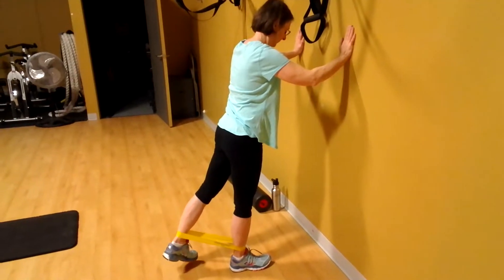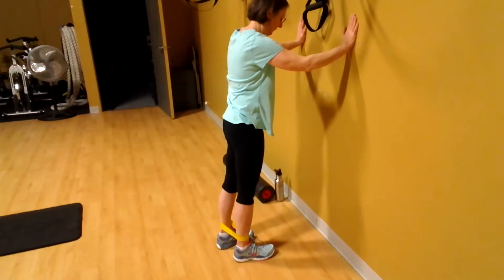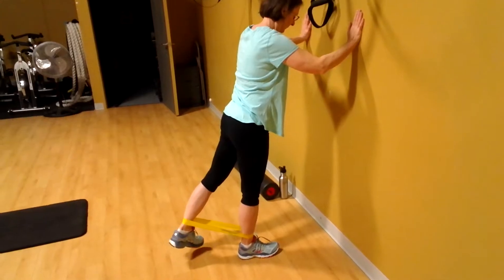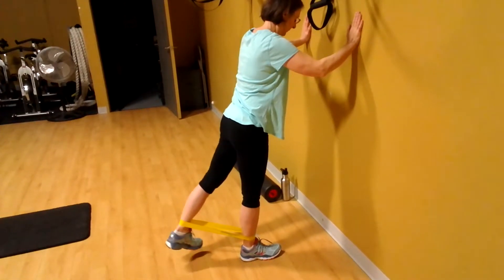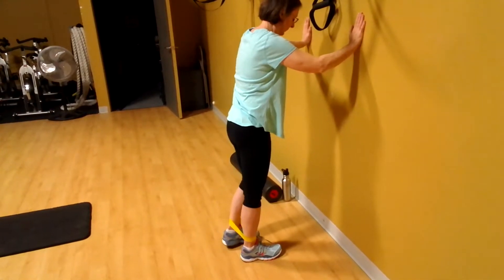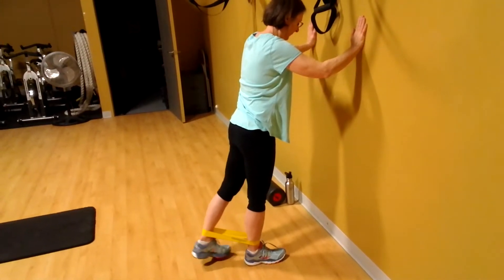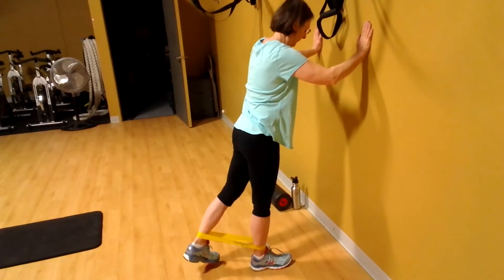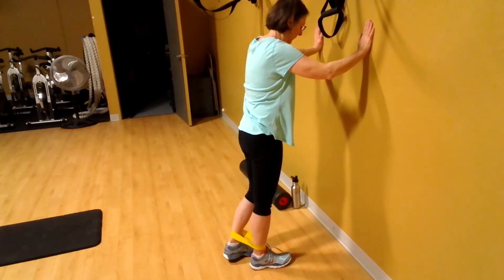Standing hip extension